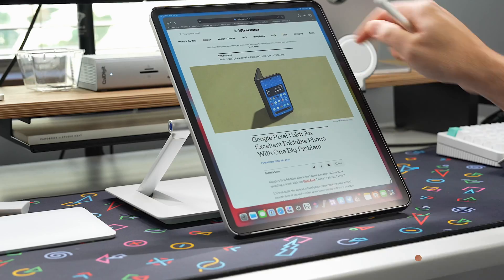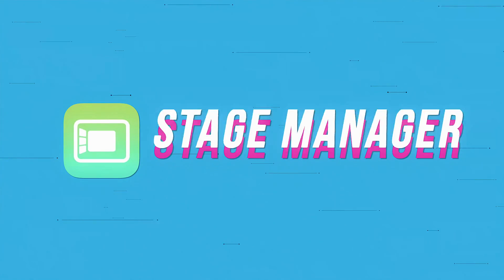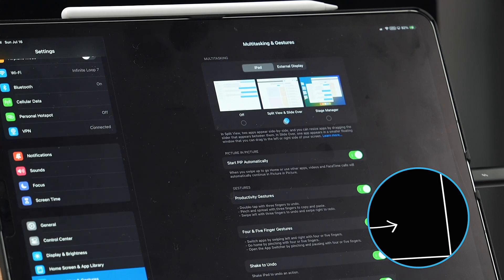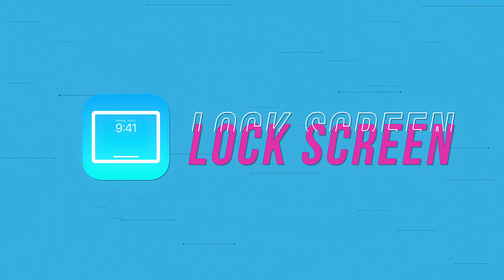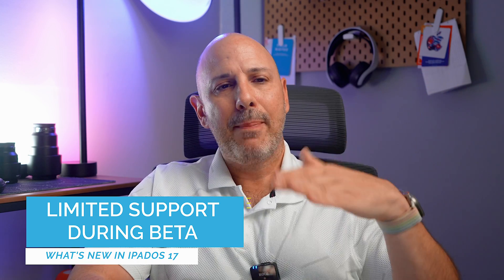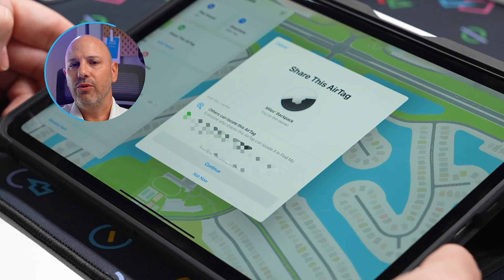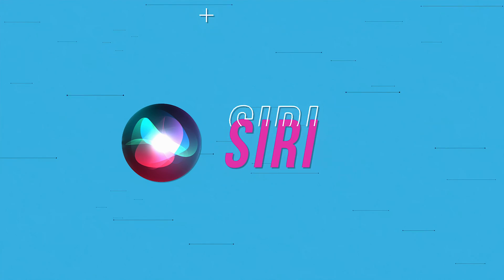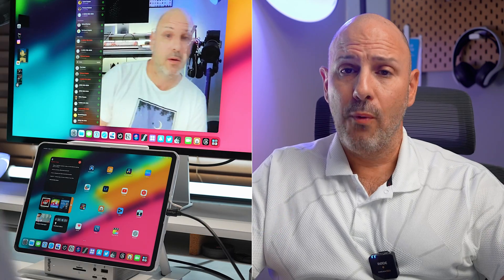iPadOS 17 Hands-On: New Features & Unresolved Issues!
Let's take a deep dive into the highly anticipated iPadOS 17 Public Beta to find out what's new, what's fixed, and what's broken!

Let's uncover the latest features and enhancements that Apple has introduced while also shedding light on the persisting challenges and issues that still need attention.

From FaceTime improvements and Stage Manager enhancements to revamped Notes and a fresh Health app experience, I cover it all, as well as three features that Apple fails to implement.

If you're curious about what's new and what's still broken in the iPadOS 17 Public Beta, this is the video for you.

You can find all of the wallpapers from the videos here!